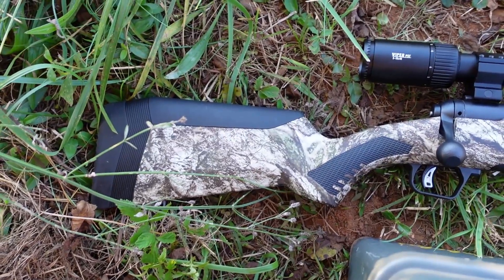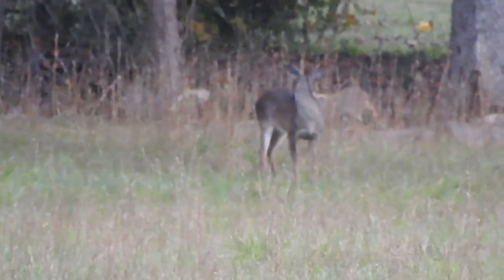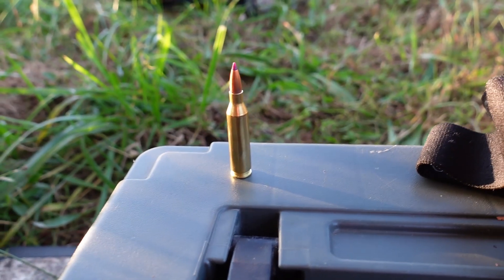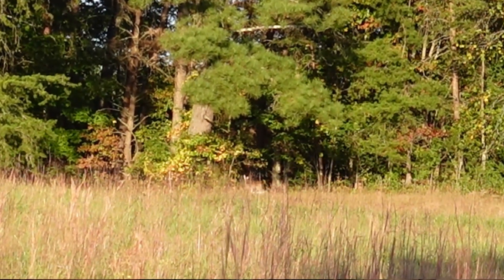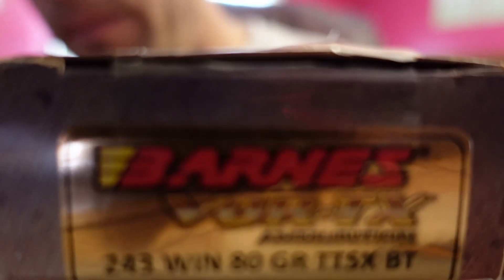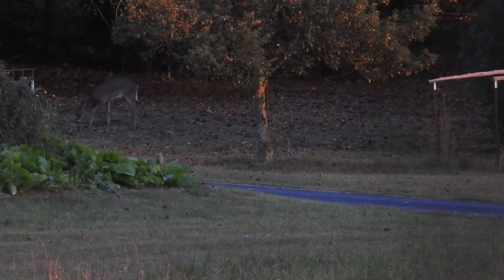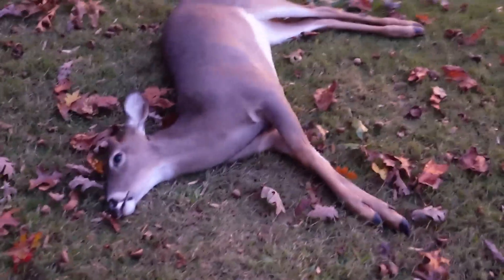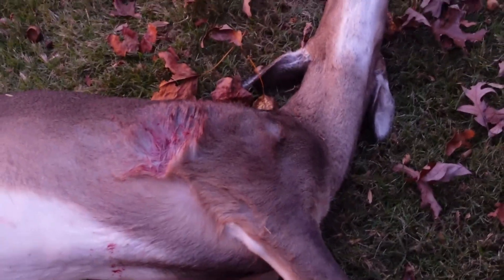Barely Adequate or Good Enough? 243 for Deer Hunting!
In this video we are trying the 243 Winchester for deer hunting.  The two loadings are 55 grain Buffalo Bore and 80 grain Barnes TTSX BT.

The rifle is a Savage 110 Predator.